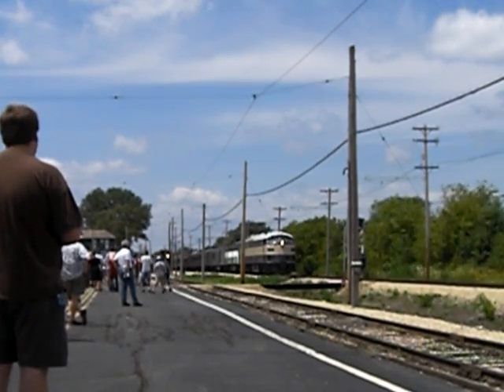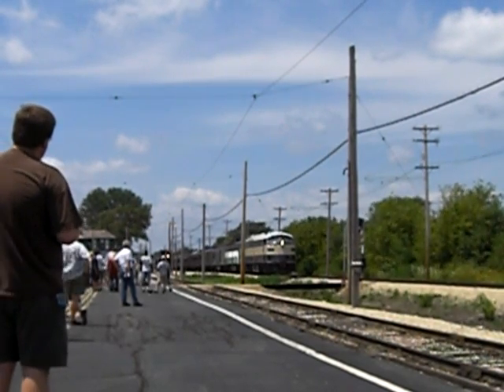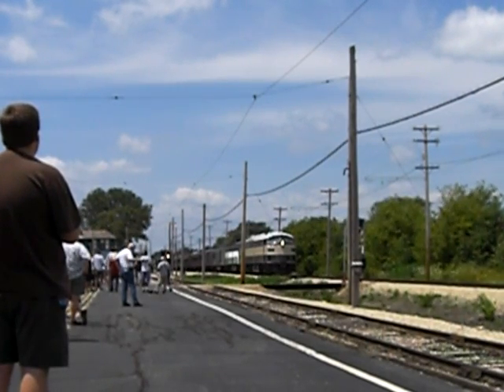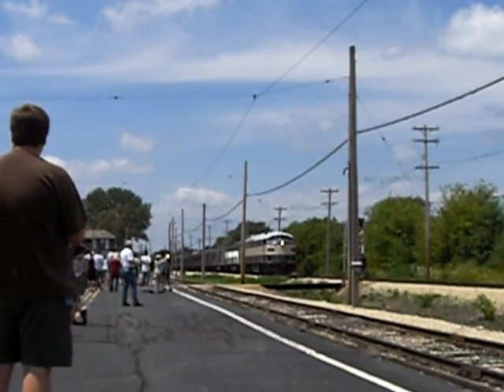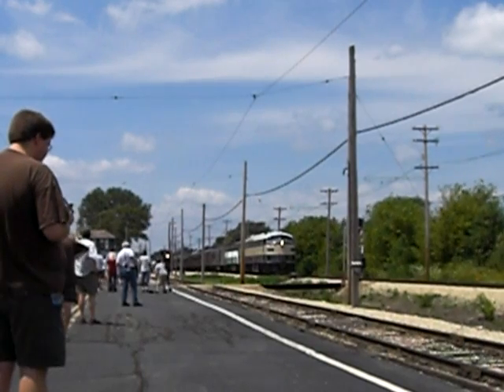BN F9s passing at IRM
IRMs exBN F9s are next in the parade at Diesel Days 2010. Love that horn!  Then we get some E9 history.